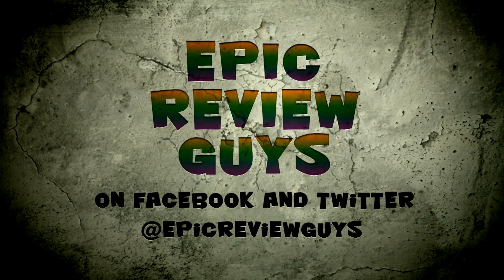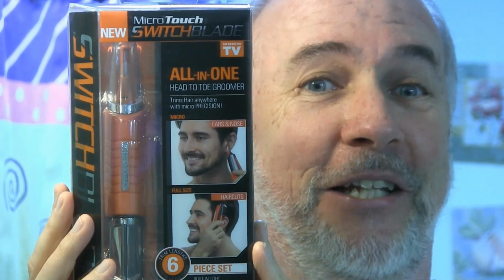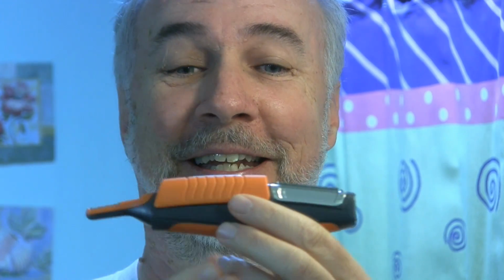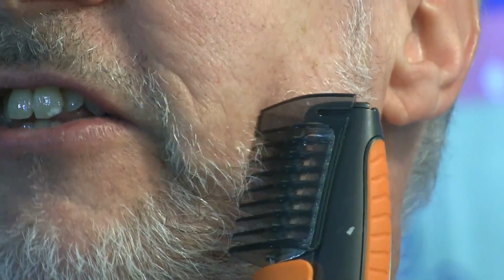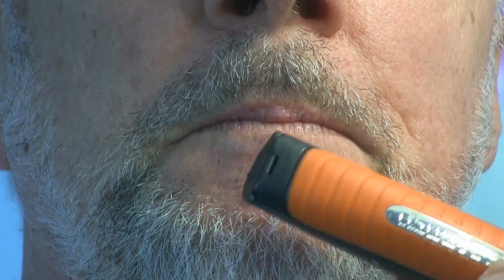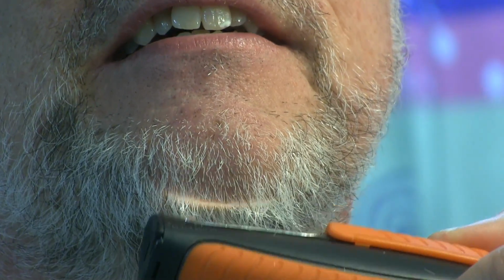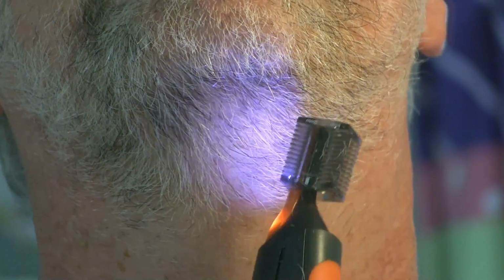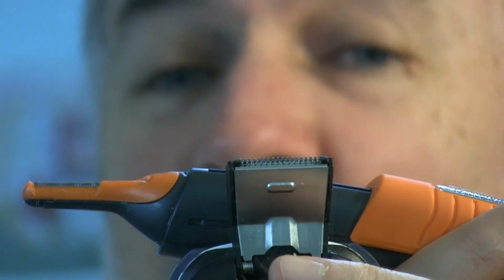MicroTouch Switchblade Trimmer Review- As Seen On TV | EpicReviewGuys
The MicroTouch Switchblade trimmer says it can trim your whole body- I just asked it to trim my beard.  The Switchblade is a $20 As Seen On TV trimmer that has a long list of features- including a headlight that shines on the spot you are trying to trim.  But it fell a little short on performance.